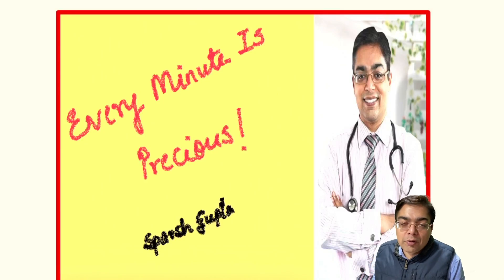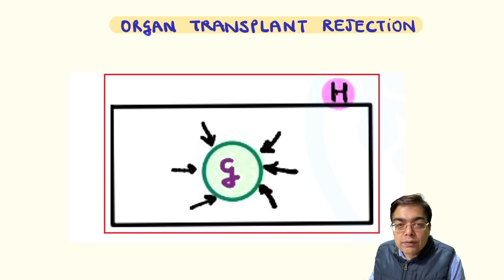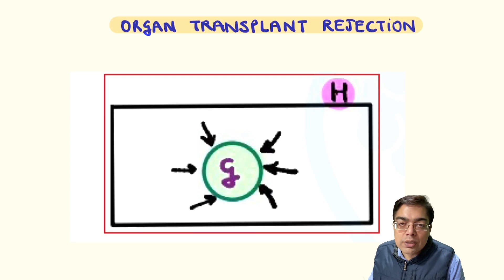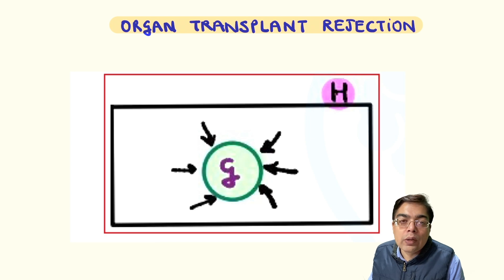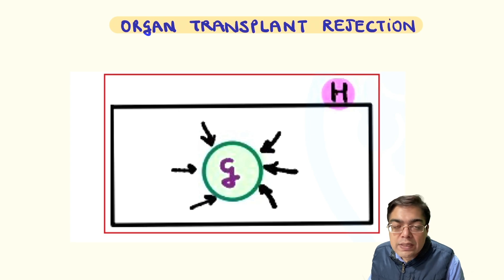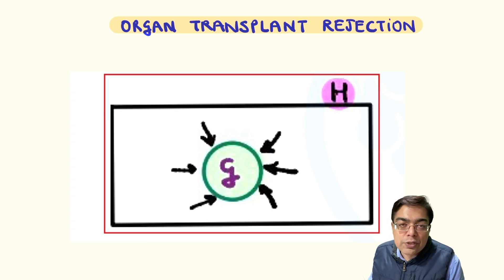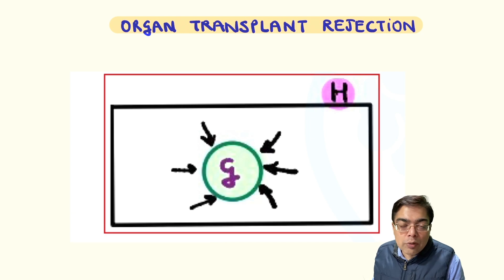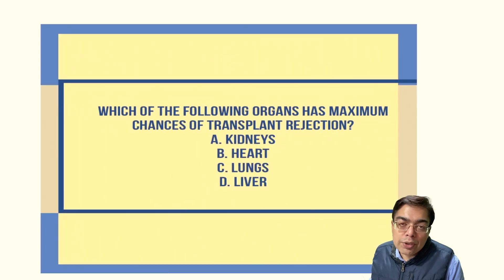Every Minute is Precious by Dr. Sparsh Gupta Series (Episode 11)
Before we delve into our current episode, take a moment to review the valuable lessons from the past eight episodes, presented by Dr. Sparsh Gupta, a renowned Pathology faculty at Cerebellum Academy:

Welcome to Episode 11  of the "Every Minute Is Precious" series. Dr. Sparsh Gupta, a faculty of Pathology at Cerebellum Academy.
Make sure to engage with the content and participate in the comment section with your answers and thoughts!